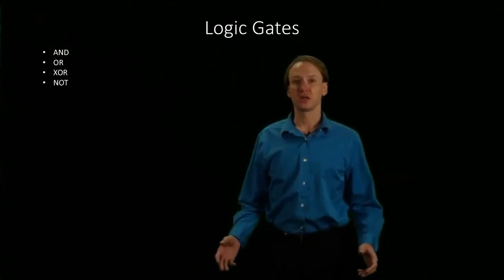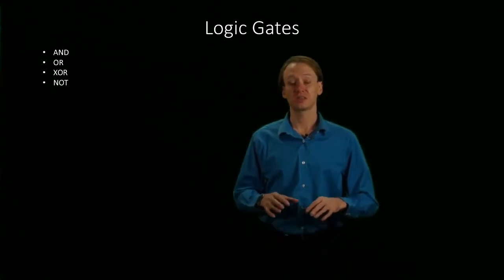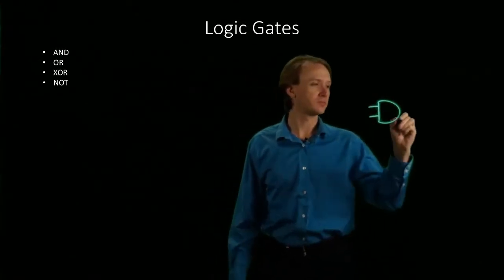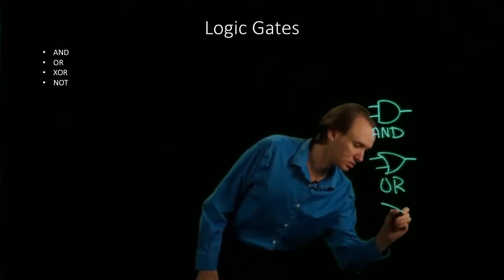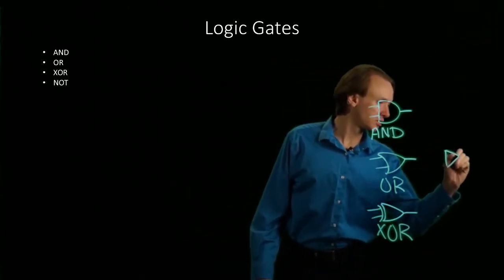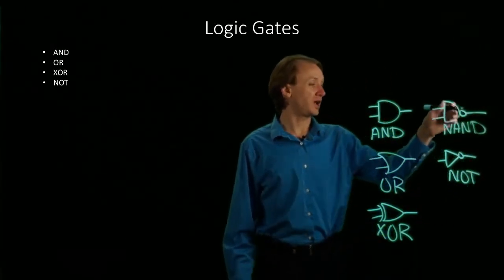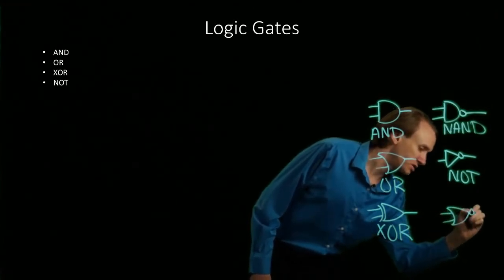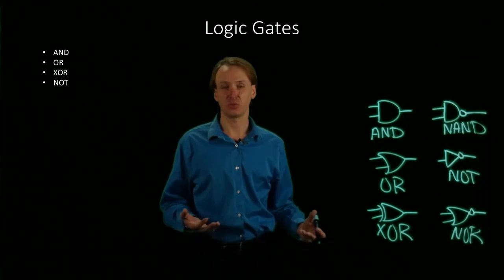4. Logic Gates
Introduction to logic gates.  Includes common symbols used in digital diagrams.